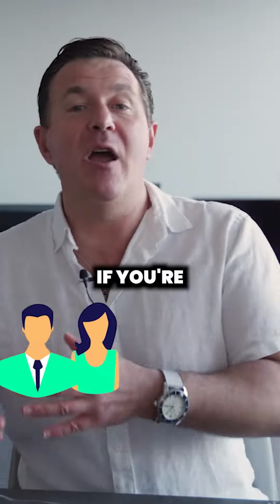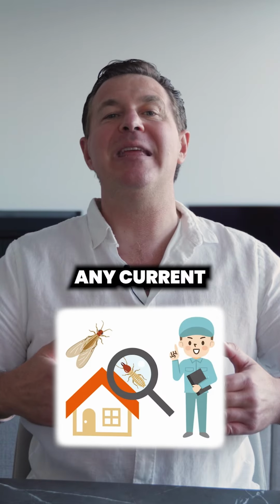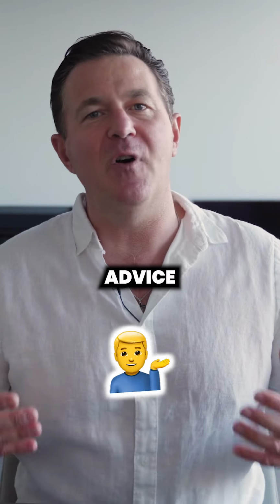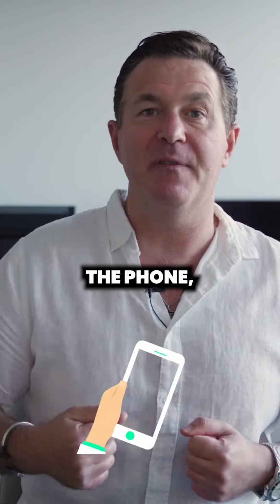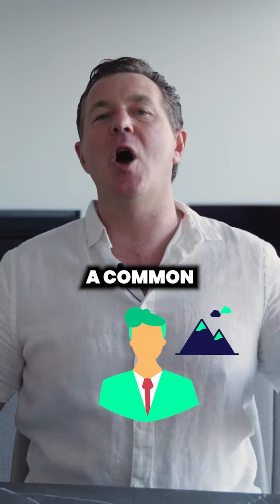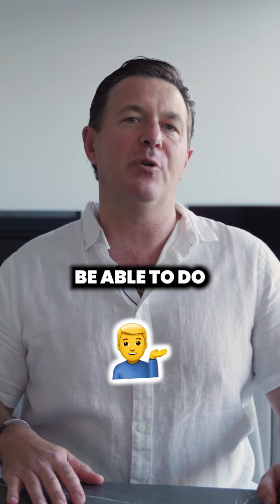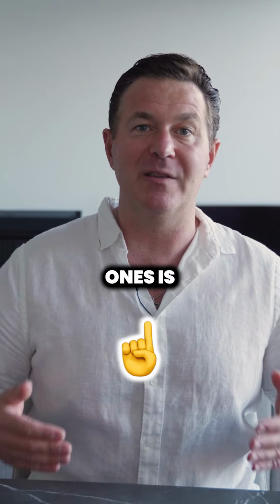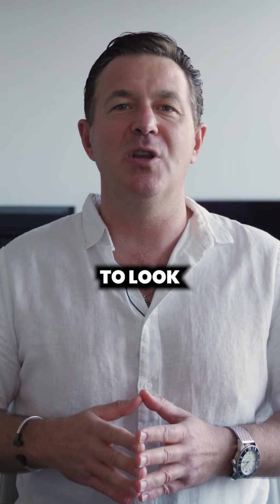What are the most common legal pitfalls if you are buying and selling property?